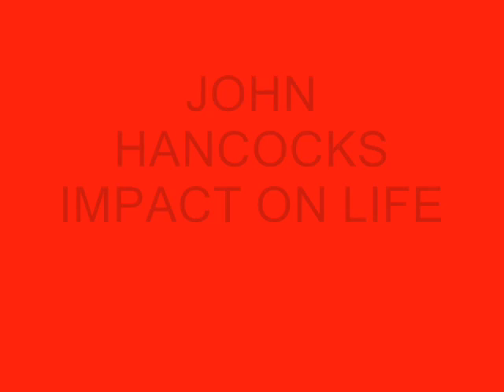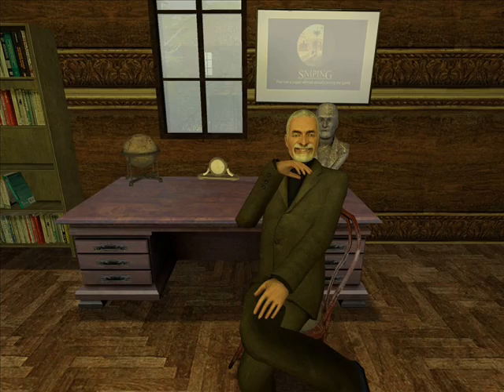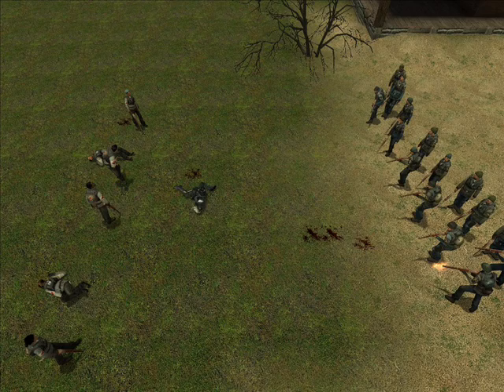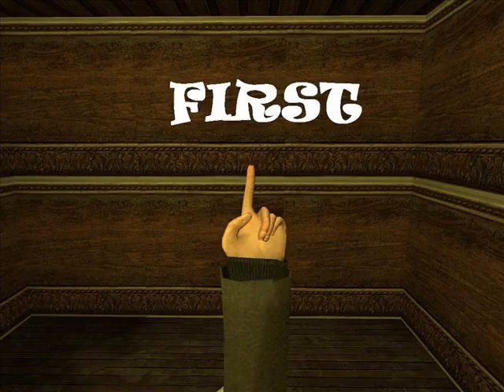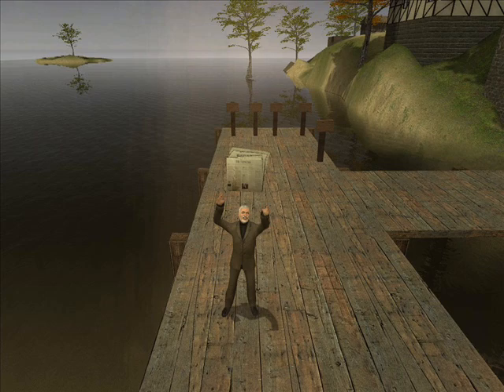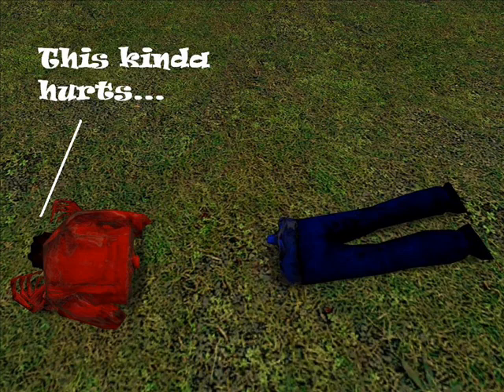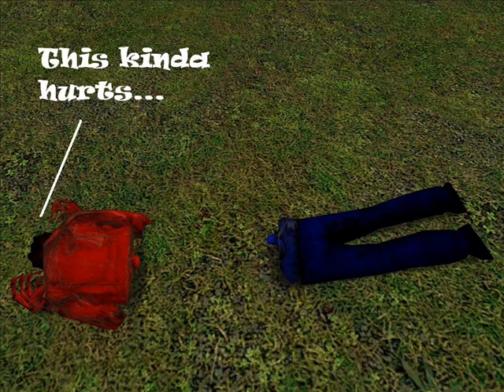John Hancocks Impact on Life.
Yet another shitty video i made for a history assignment, i guess you can tell who it is about then.